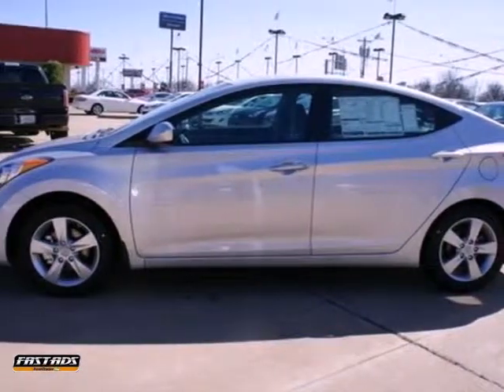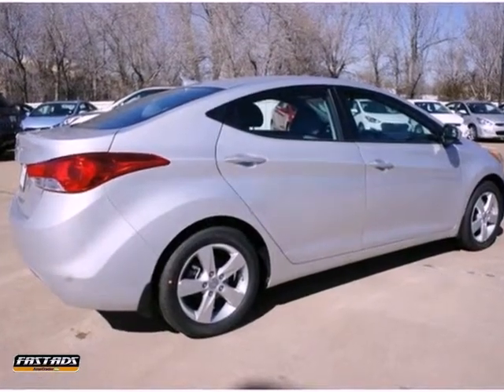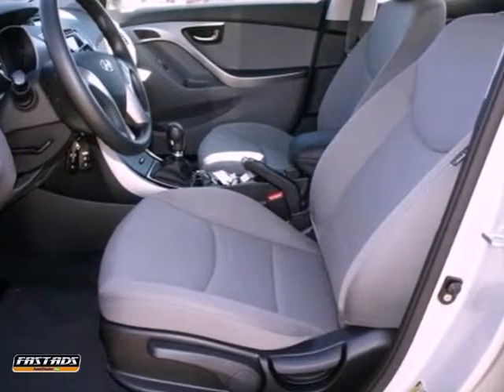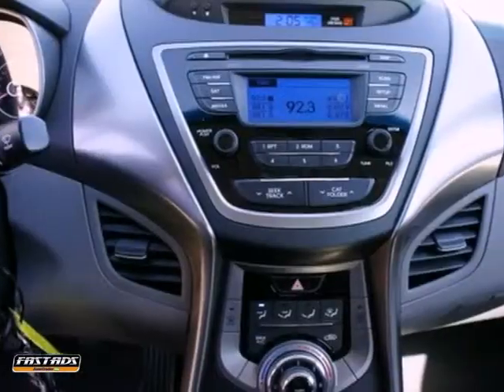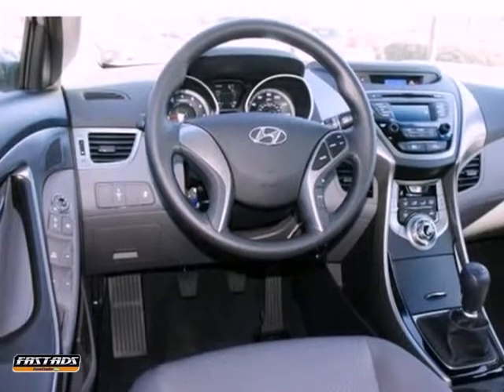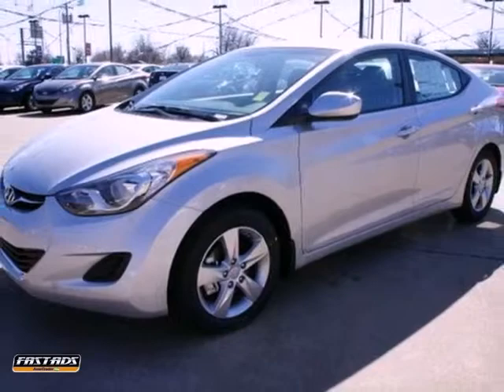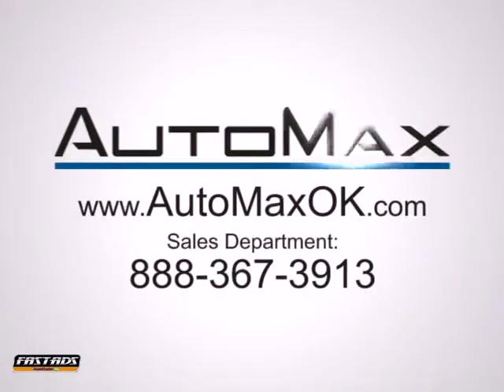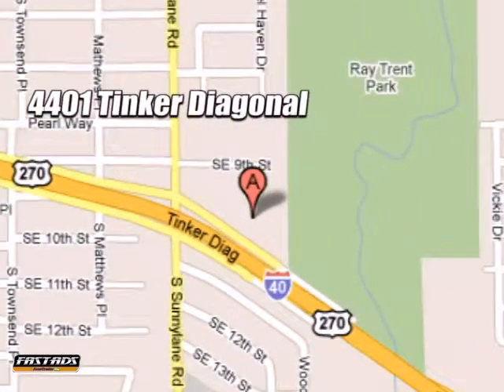2013 Hyundai Elantra Oklahoma City Edmond, OK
Year: 2013
Make: Hyundai
Model: Elantra
Engine: 4 Cylinder
Color: Silver
Interior: Gray
Stock #: Y10392
Our incredible 2013 Elantra GLS is brought to you in a stunning Silver exterior finish. This single machine has reinvented the compact automobile category globally. Under the hood of this stylish and sophisticated sedan, you'll find our highly efficient 1.8 Liter 148-horsepower 4-Cylinder that is mated to the fun to drive 6-Speed manual transmission. Together, they not only make the drive enjoyable, but they also provide nearly 40mpg further proving efficiency and style can coexist. Take a look at our pictures and you'll find that the sophistication continues into the roomy interior created of high-quality soft touch materials that is also content rich with features like power door locks, windows and remote keyless entry. The interior is actually roomy enough to be classified as a mid-size, something that can't be said for most of it's competitors. The premium 172-watt audio system brings you CD/SAT/iPod/USB capabilities for all of your listening pleasure. Occupants are protected by six airbags, ABS and a Vehicle Stability Management system, earning our Elantra a top safety pick award by the IIHS. With enough authentic style and phenomenal efficiency to please the harshest of critics, the Elantra has taken not only the compact class by storm but the whole world. 'Please visit us on Dealerrater.com and see what our customers have to say about us. For Special Internet pricing, VIP Appointments, and more please call our Internet Sales team today.'

Address:
4401 Tinker Diagonal St